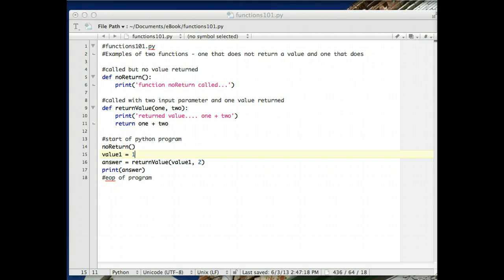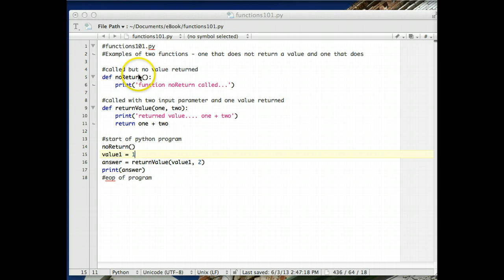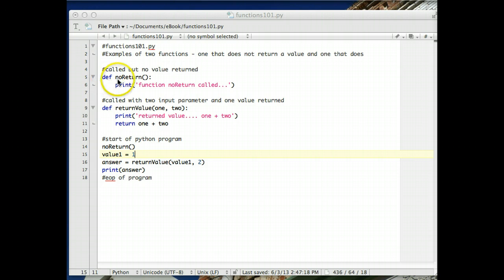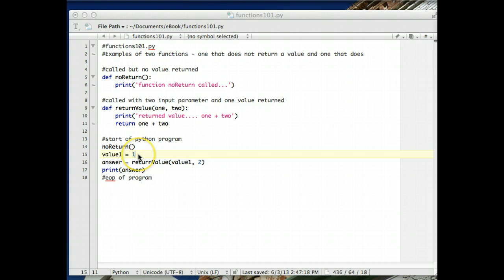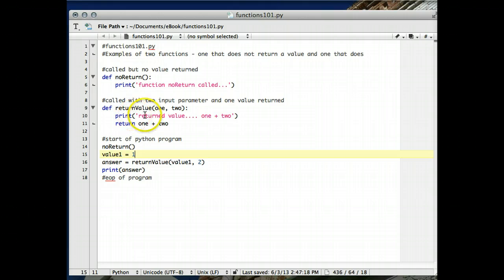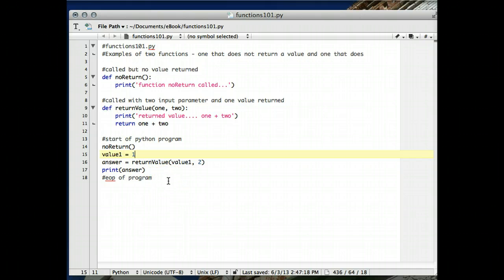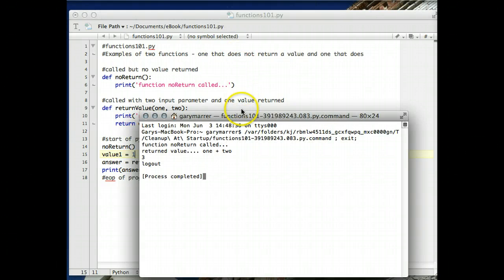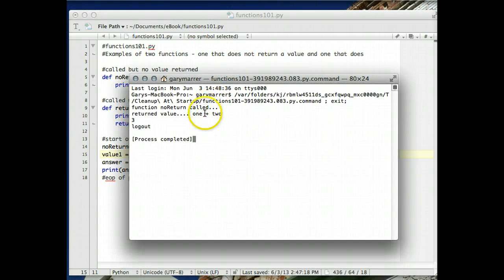funtions101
funtions in python